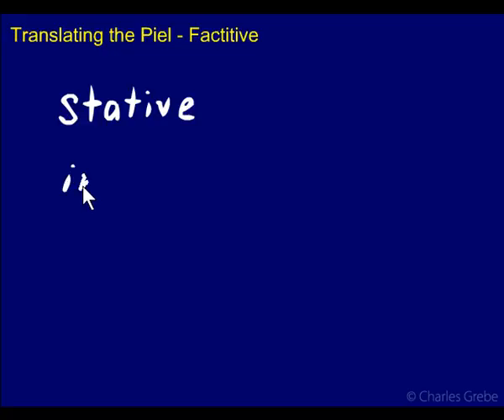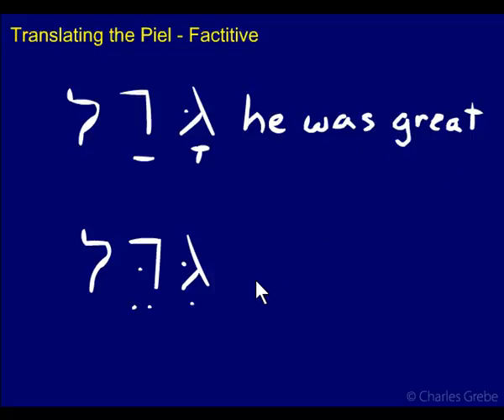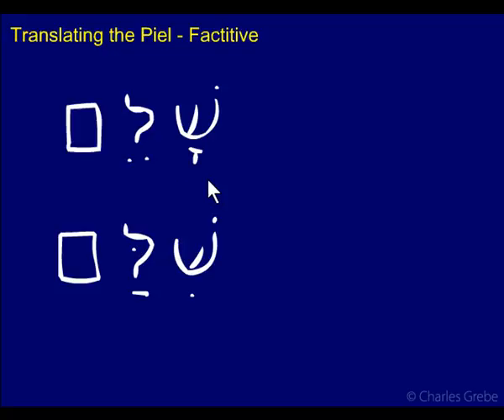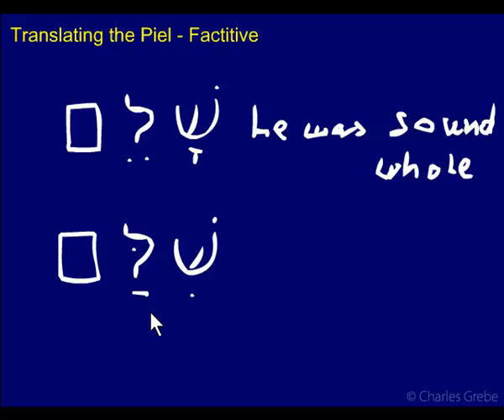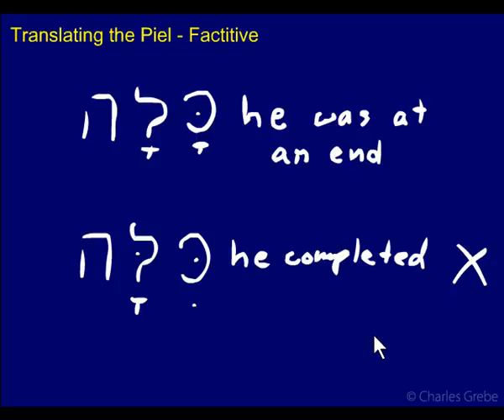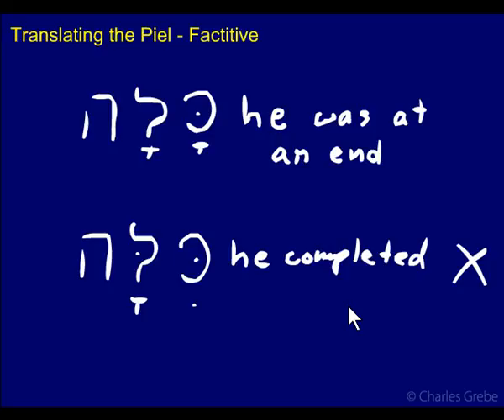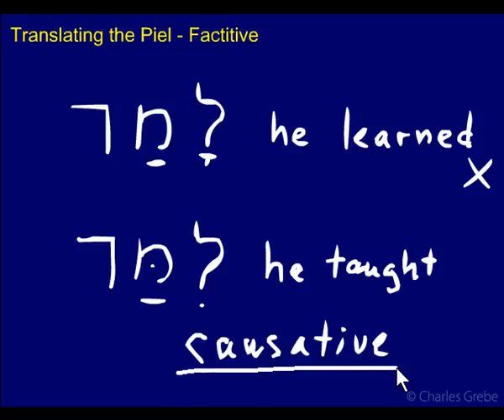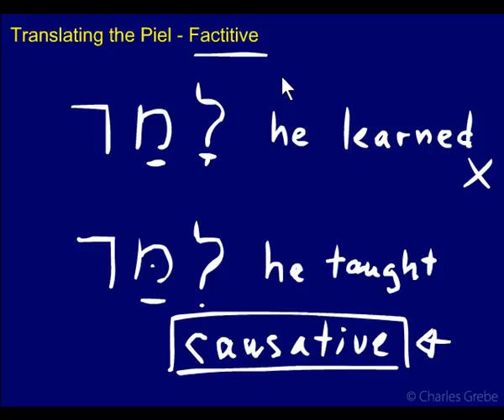27.03 Translating the Piel – Factitive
27.03   Translating the Piel – Factitive